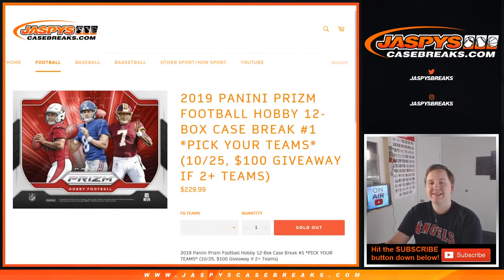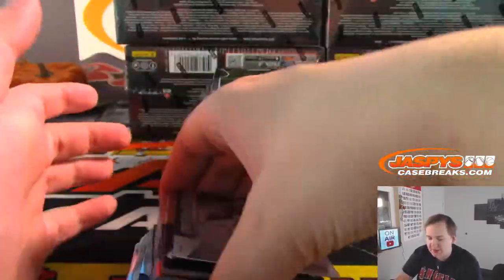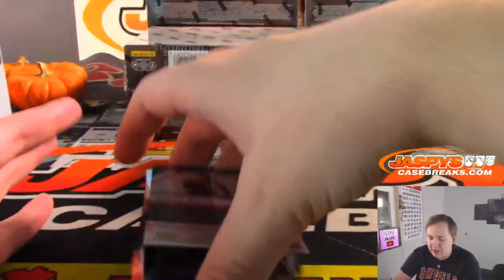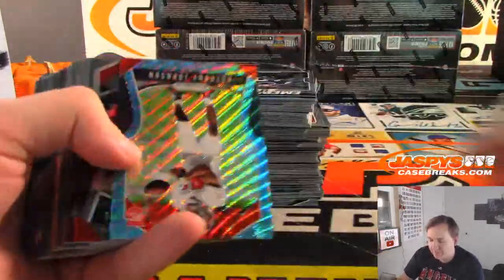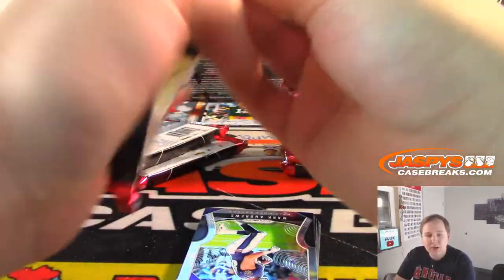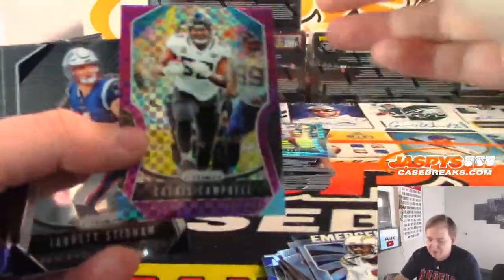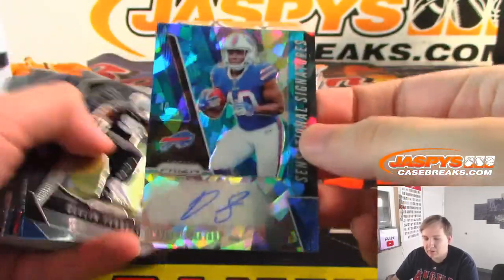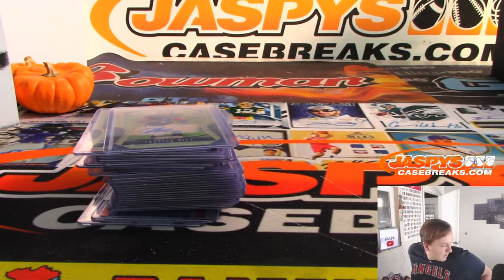10/25 - 2019 Panini Prizm Football 12-Box Case Break #1 *PICK YOUR TEAMS*